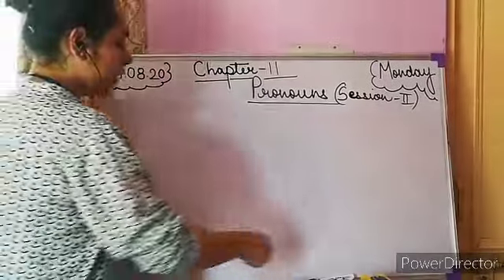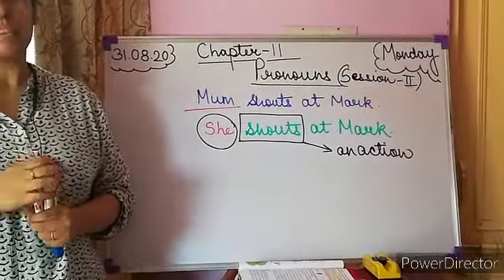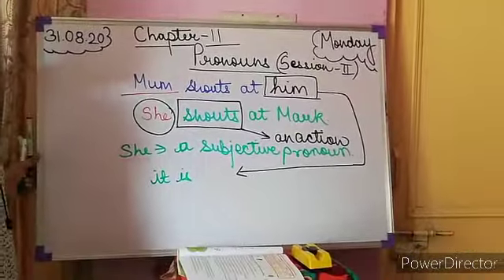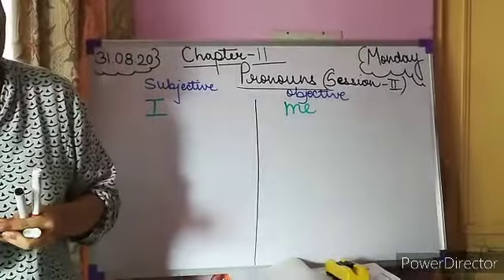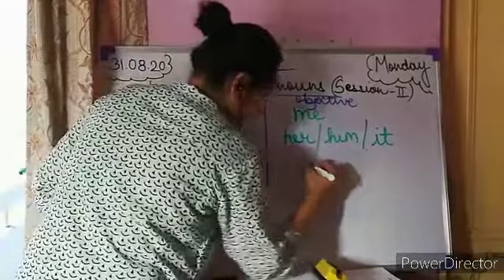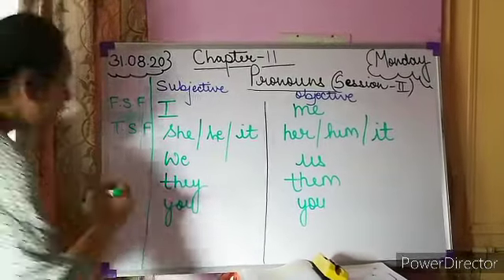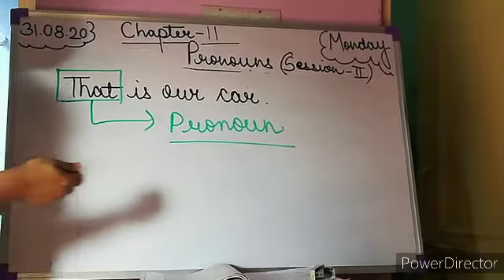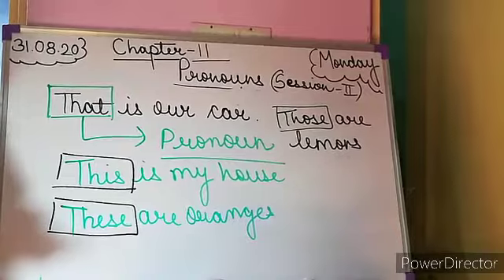Chapter 11 Pronouns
Grade IV